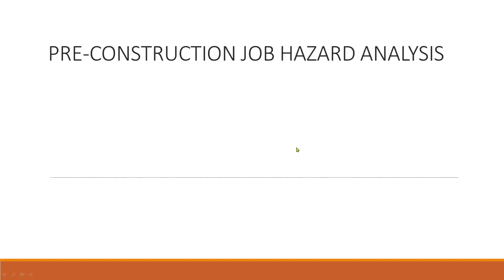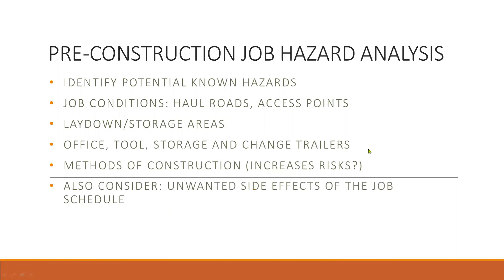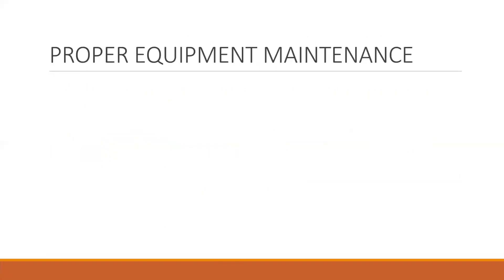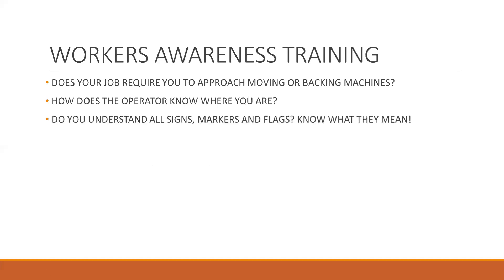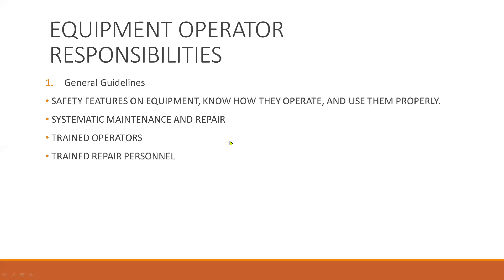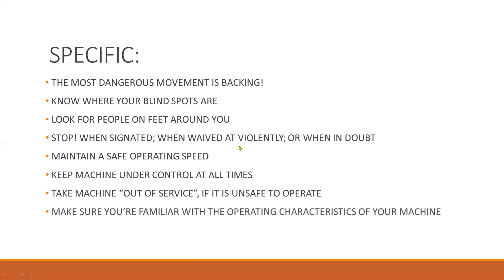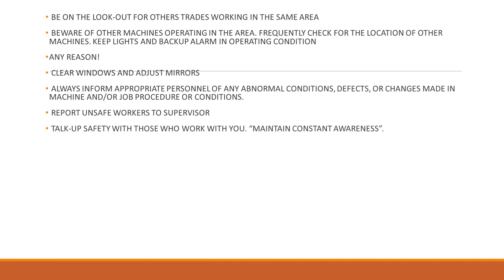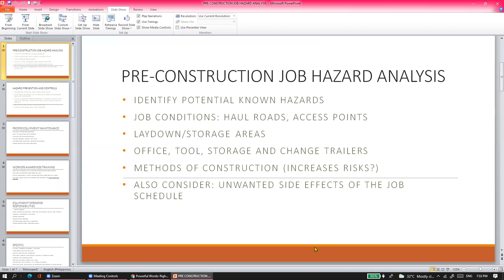PRE CONSTRUCTION JOB HAZARD ANALYSIS